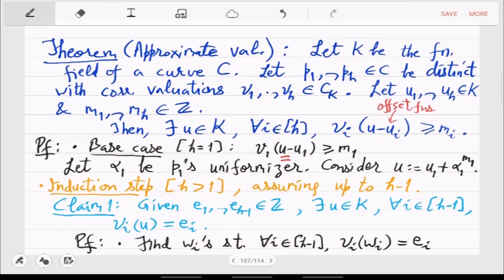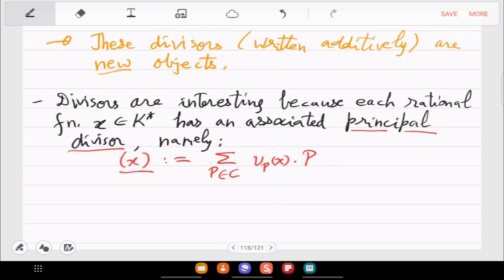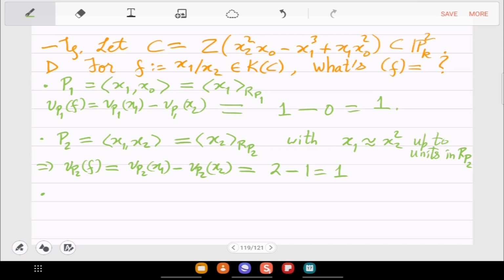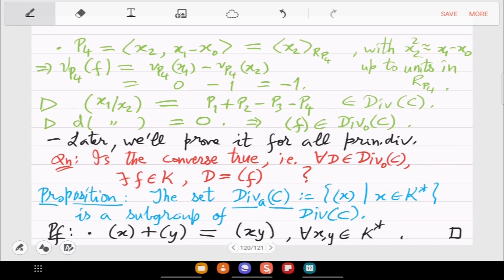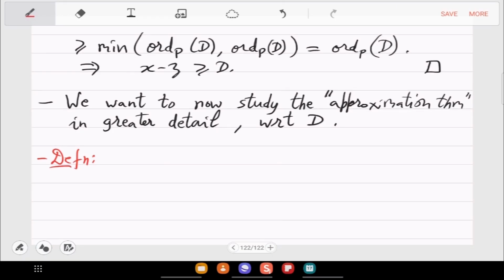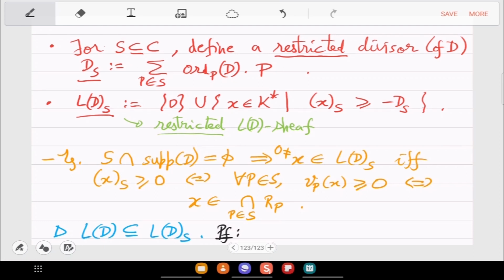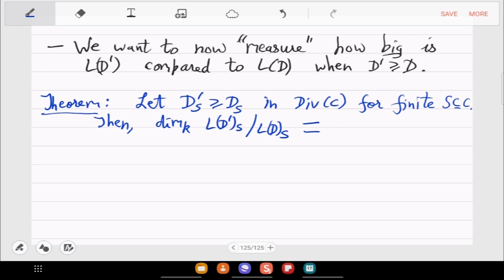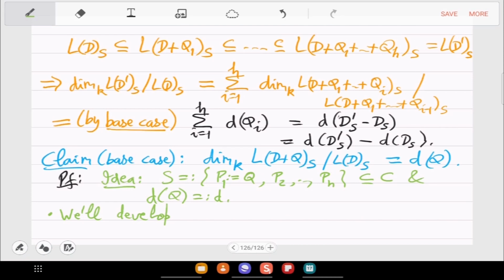Lecture 14 : Riemann-Roch Spaces